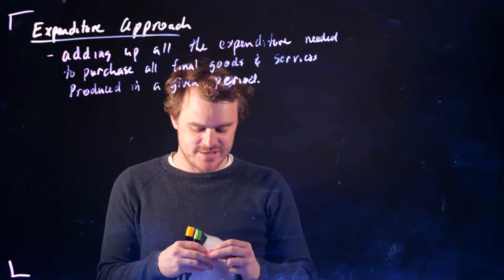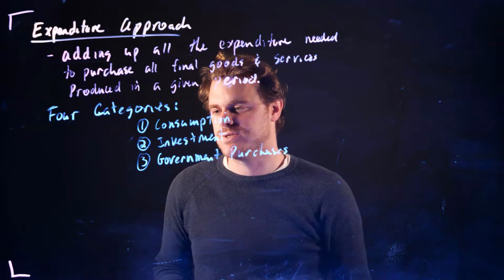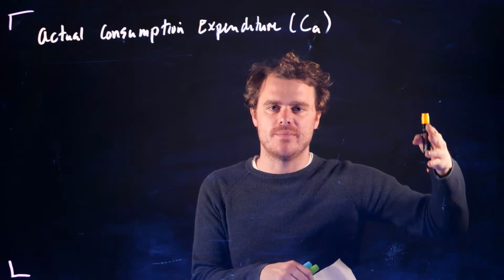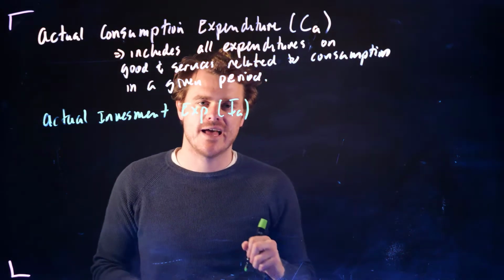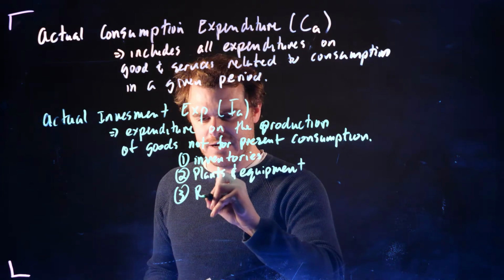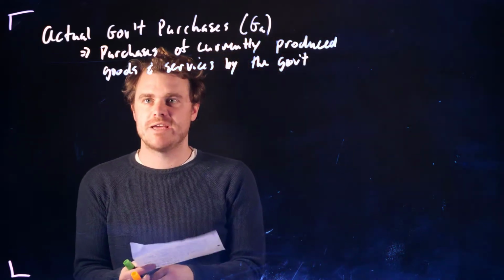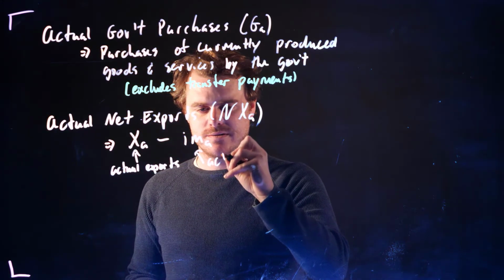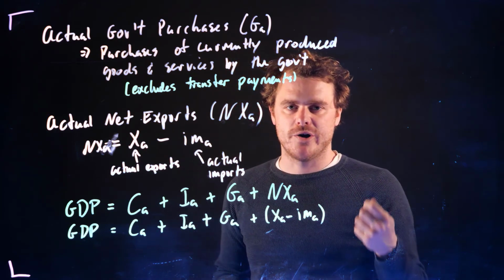Principles - GDP - Expenditure